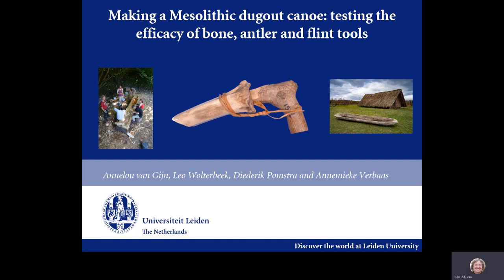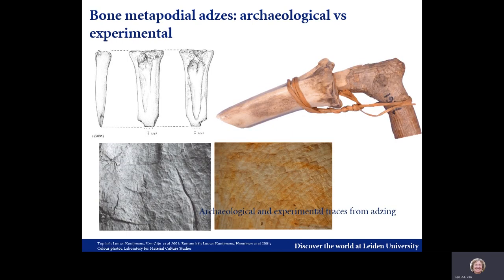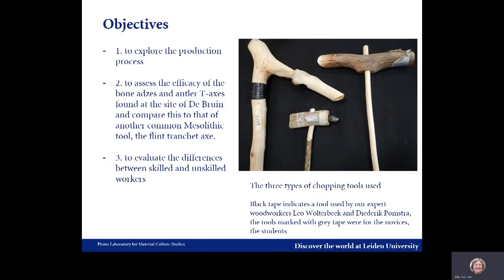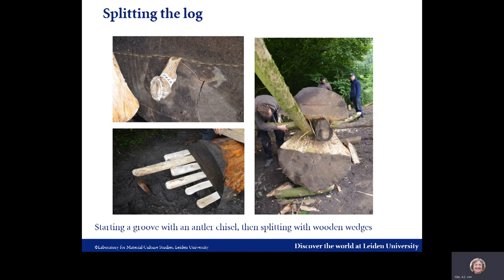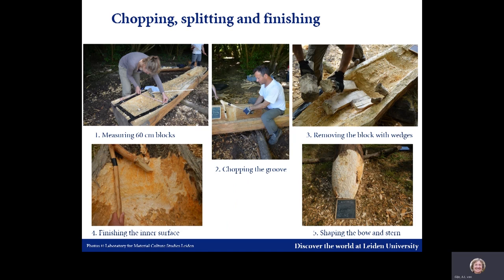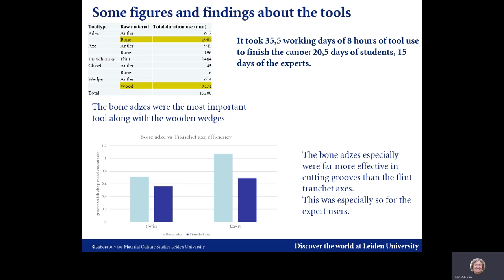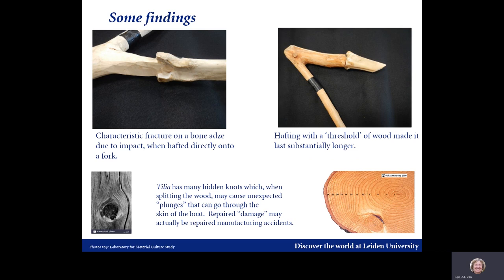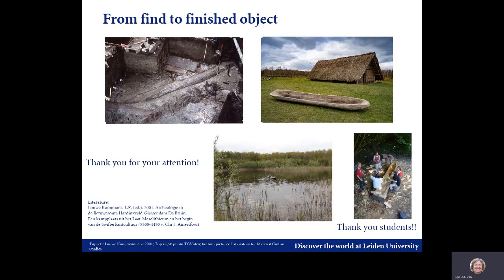Making a Dugout Canoe: Testing the Efficacy of Bone, Antler and Flint Tools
Annelou Van Gijn, Annemieke Verbaas, Leo Wolterbeek & Diederik Pomstra - Laboratory for Material Culture Studies, Department of Archaeological Sciences, Faculty of Archaeology (the Netherlands)

At the late Mesolithic site of Hardinxveld-Giessendam De Bruin, located not far from the present-day city of Rotterdam in the Netherlands, a complete dugout canoe was excavated in the late 1990s. It was made of a lime tree and measured 5.50 by 0.50m. On the inside chisel marks were visible, their shape suggesting that the used tools were probably bone or antler adzes. Microwear analysis of the archaeological adzes from the same site indeed showed traces from woodworking. We decided to experimentally reconstruct this canoe, using both bone and antler adzes, as well as the typical Mesolithic flint tranchet axes, comparing the efficacy of these tool types. We made a distinction between the work of experienced woodworkers (one of whom, Leo Wolterbeek, made many dugout canoes) and that of inexperienced novices. All users considered the bone and antler tools to be more effective than the flint ones. Calculations of the time it took for the different implements to remove standard chunks of wood support the qualitative assessment of both expert and novice users that bone and antler tools were more effective. Making this canoe also showed us how the structure of the lime wood, and the way it split in sometimes rather twisted ways, had a great impact on how the work progressed. Especially in the last phases of thinning the vessel wall, there was a danger that the lime wood split "outward", leading to holes in the vessel wall. This sheds light on the repairs that were for example visible in the canoe from Tybrind Vig.